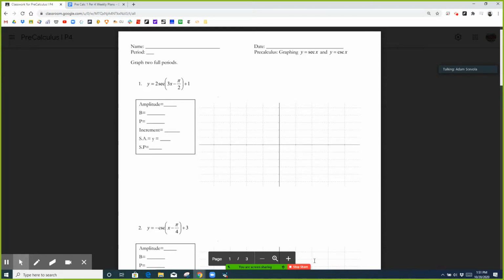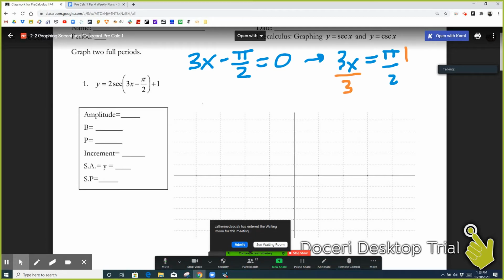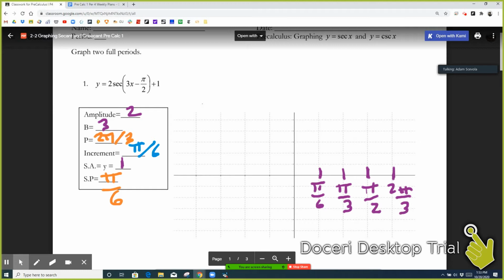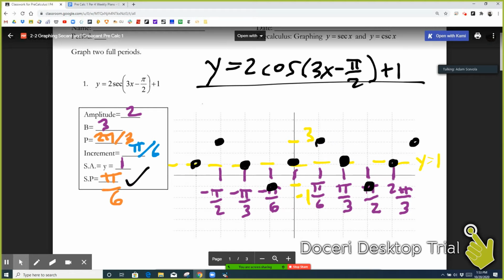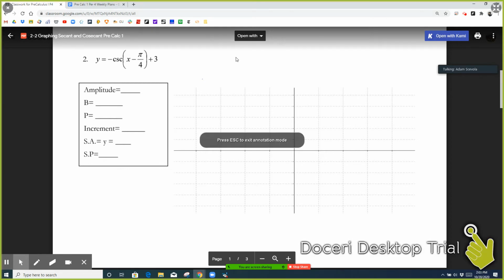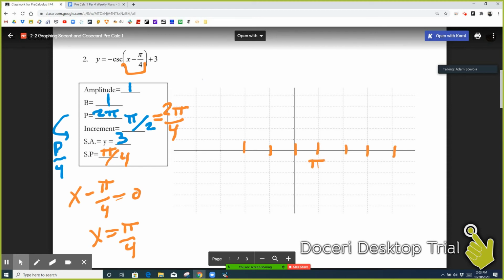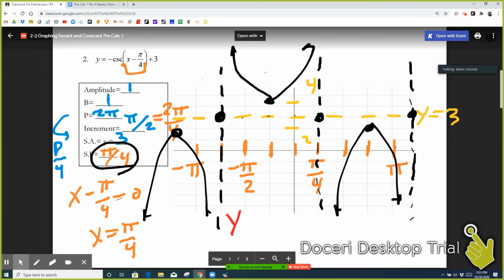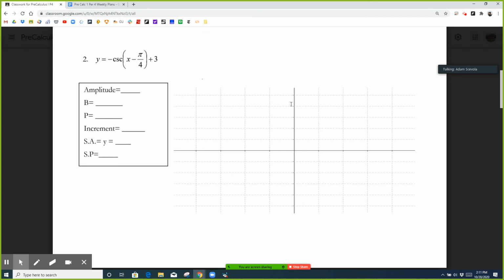2-2 Graphing Secant and Cosecant